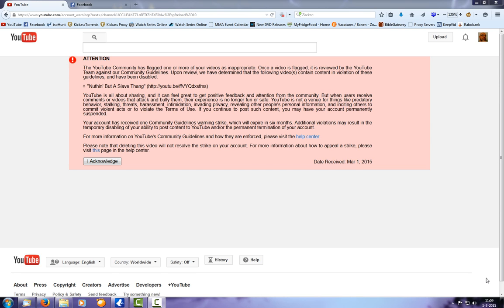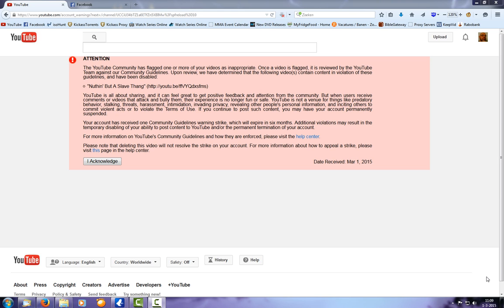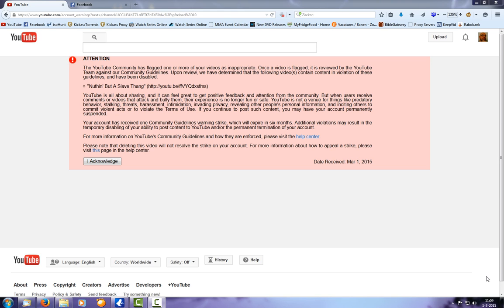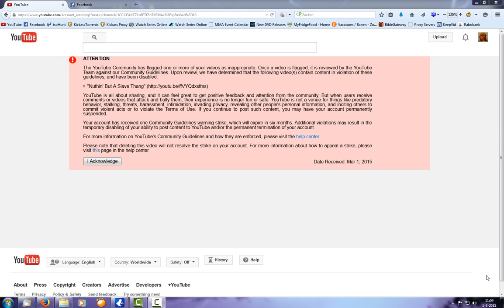Jesus strikes again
(also flagged already within the hour)